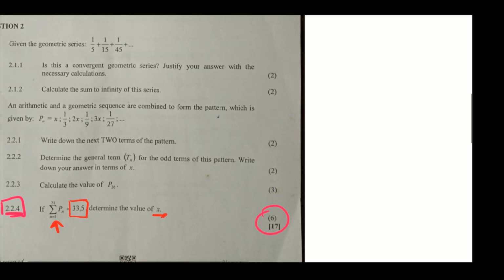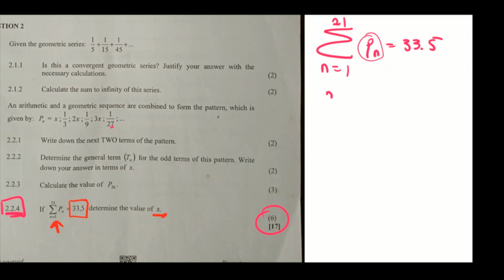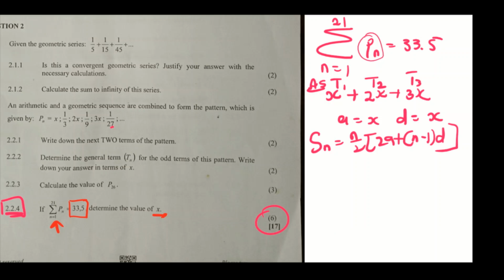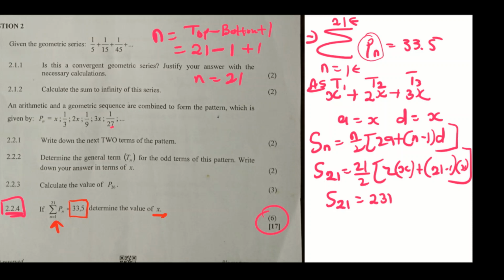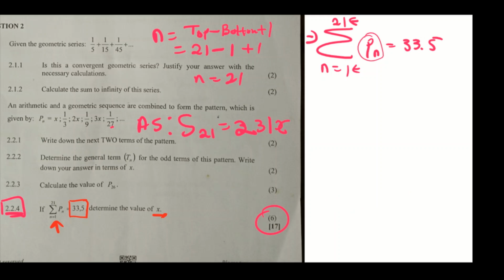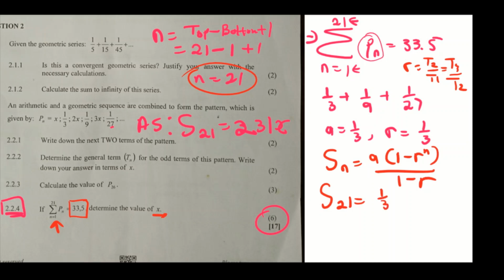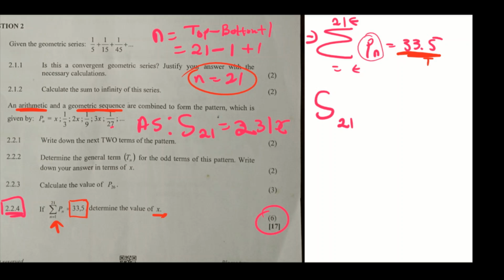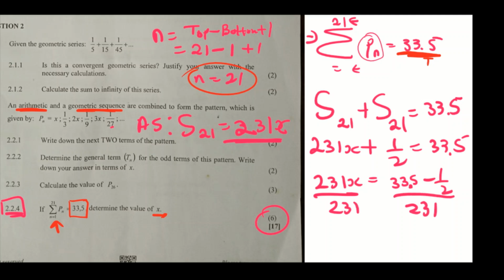June 2023 / using the Sum of arithmetic and Geometric series to solve for x .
Using the Sum of both the Arithmetic Series and Geometric Series to solve for x.